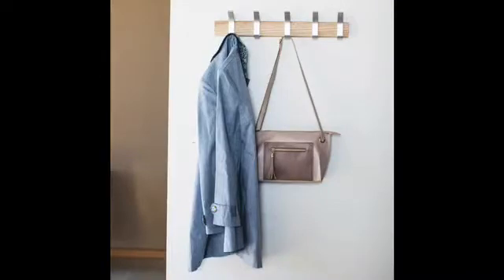What is Skeletal System?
This is an Educational video for children to learn about the Skeletal System. What is Skeletal System? What is Skeletal System made of and what it does for our body? How many bones we have in our body? How do we know about the broken bones? What is the machine that is used to know the broken bone?
This video is purely based on what Pratham learnt in his School.